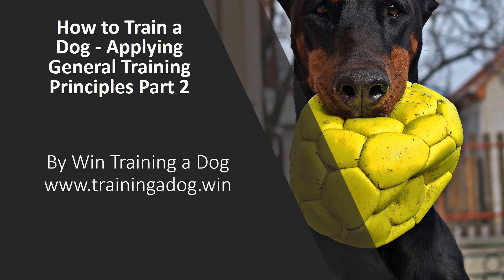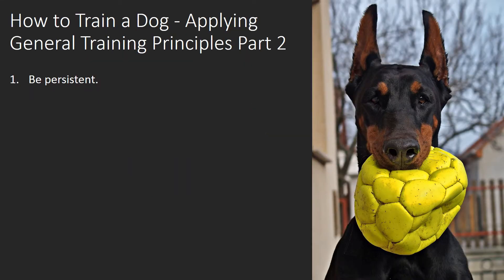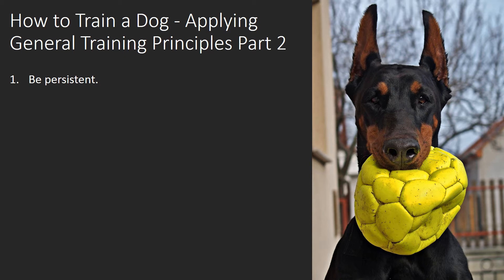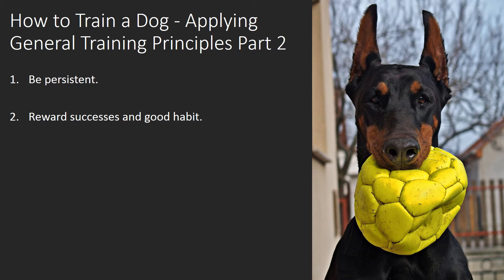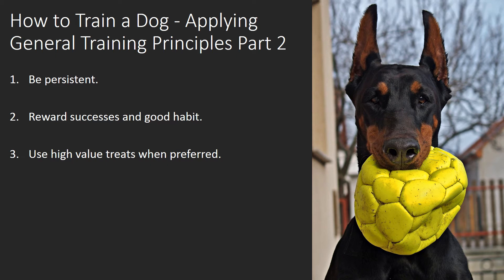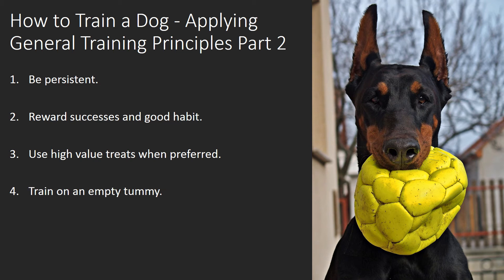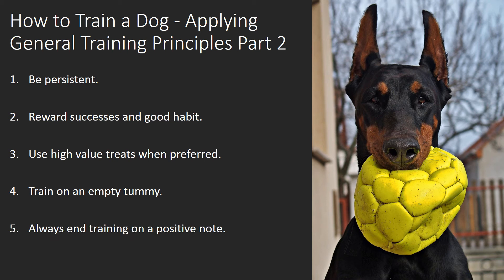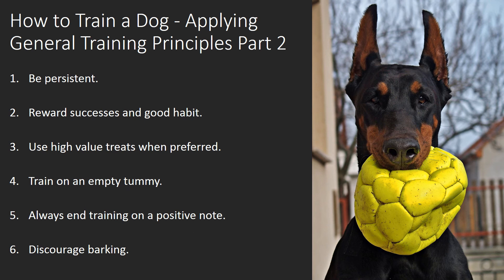Dog Training: How to Train a Dog - Applying General Training Principles Part 2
Your Best Source of Dog Training Education.

1) Be persistent.

Your dog wont find out what you want from him regardless of his environment lacks consistency. Almost everyone who also lives with your dog should find out and be on board with his training intentions. For example, regardless you are training your dog not to jump on people, don't let the kids facilitate the dog jump all over them. This would weaken approximately all the training you've done. Make sure almost everyone uses the exact directions your dog finds in training. He doesn't connect English, and can't inform the major difference among sit down and sit. Using all those terms interchangeably will easily confuse him. Since he won't make a clear connection amongst a single control and a single action, his response to the command will be hit or miss.

2) Reward successes and good habit.

Constantly reward successes and good habit with praise, and usually a small treat. Small treats help inspire your dog to find out his training. The treat needs to be little, tasty, and immediately chewed. You don't want it to disrupt the training session or make them full too fast. Count in how lengthy it takes to chew a very difficult treat versus a semi moist treat with like Bill Jack or Zukes Mini Naturals. Treats about the size of a pencil eraser head are enough to get the positive point across, and you don't have to wait too much for your dog to consume it.

3) Use high value treats when preferred.

When teaching hard or significant a command, implement a high value treat to elevate the stakes for him. Examples incorporate freeze dried liver, roasted chicken breast chunks, or slices of turkey lunch meat. As the dog finds out the command, level out the high benefit treats and bring them back as needed to improve your training, even so often deliver him compliments.

4) Train on an empty tummy.

Don't feed as huge a meal as usual a couple of hours early on training your dog. The more your dog prefers the treat, the considerably more aimed he'll be on the task he requests to execute to obtain it.

5) Always end training on a positive note.

Regardless or not the training session did not move well and your dog didn't get on to a fresh command, end on some thing that you can praise him for. By ending the training session with a command he's currently mastered, the last factor he recalls will be your love and praise.

6) Discourage barking.

If your dog barks at you when you don't need him to, just drop him right until he stops, and then reward him with praise. Often they bark at you for your attention, though other occasions it can be out of disappointment. Do not toss a ball or toy. This just teaches him that regardless whether he barks, he'll make you to do some thing he desires. Don't ever yell at the pet dog to be quiet, because this rewards him.